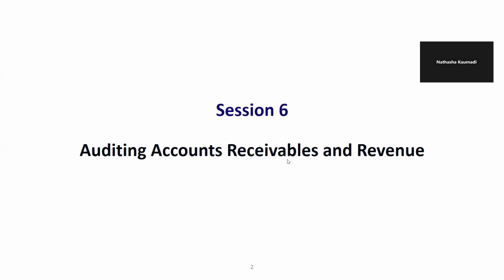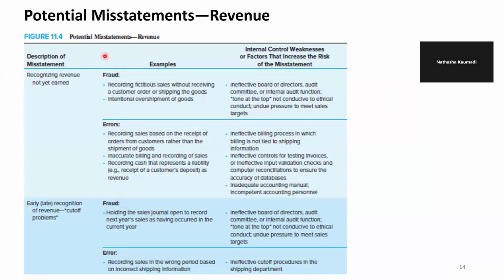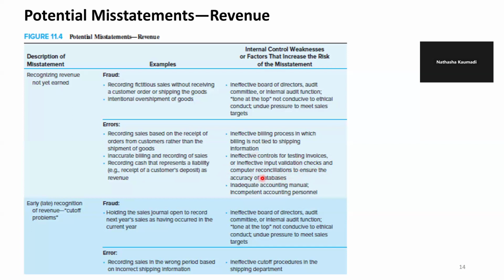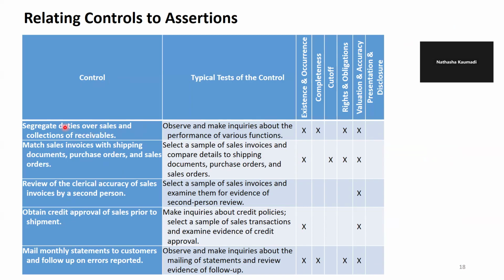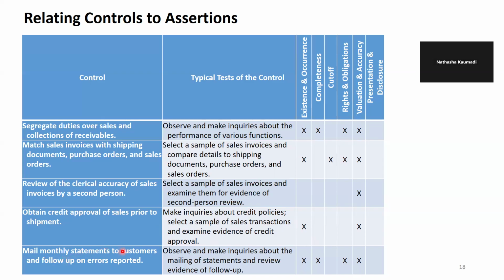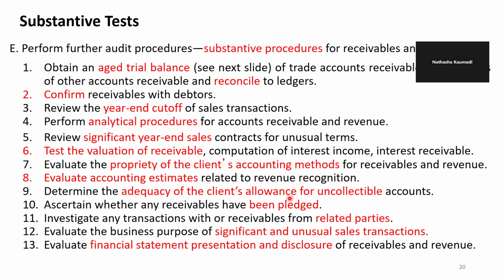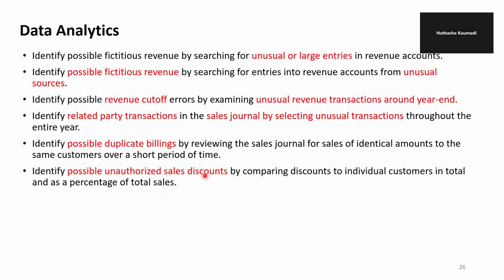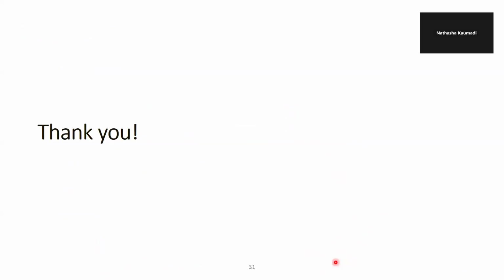Lecture Recording - Balance part of Session 6